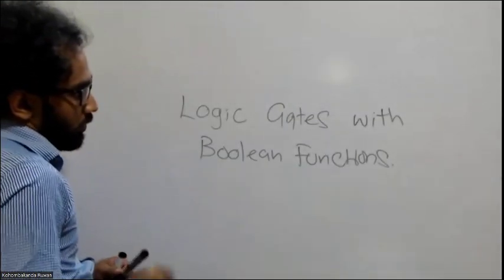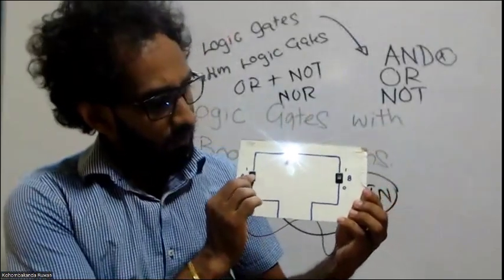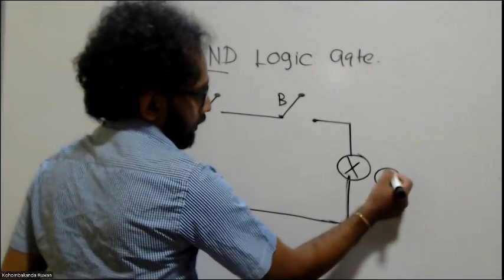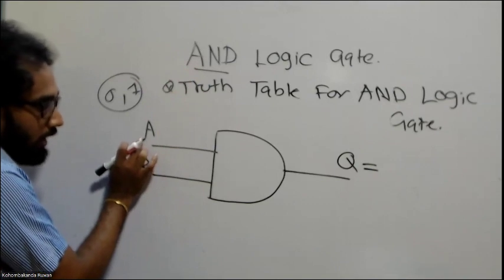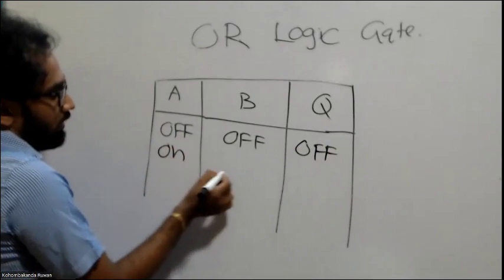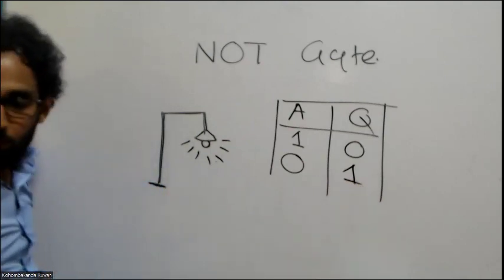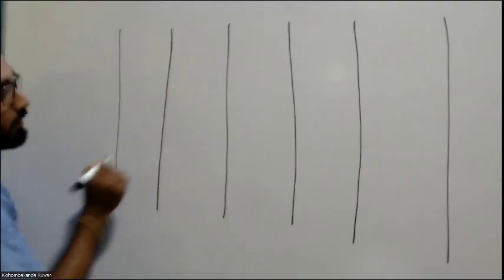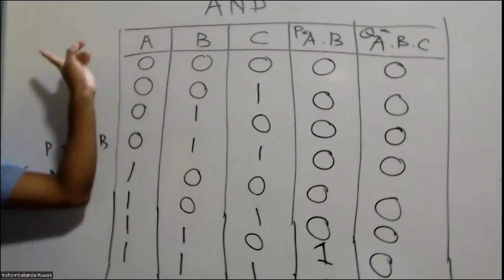G.C.E O/L Exam Grade 10 Chapter 04 Logic Gates with Boolean Functions Part I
මෙම පාඩම හැදෑරීමෙන් ඔබට

01. මූලික තාර් කික ද්වාර සහ සංයුක්ත තාර් කික ද්වාර සංකේත
02. බුලීය ප්‍රකාශන හා සත්‍යතා වගු ඇසුරෙන් දැක්වීම

යන කරුණු පිළිබද මනා අවබෝධයක් ලබා ගැනීමට  හැකි වනු ඇත .

අපගේ ඔන්ලයින් පන්තිය හා සම්බන්ධ වීමට ඔබගේ නම , ශ්‍රේණිය ,පාසල  හා වට්සැප් දුරකථන අංකය වට්සැප් කරන්න